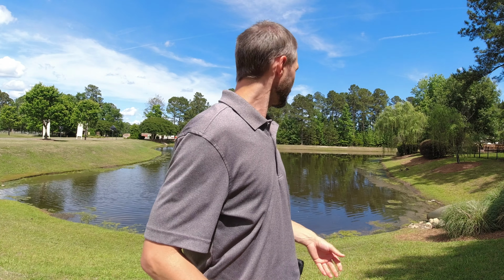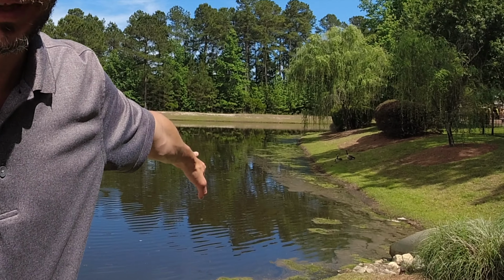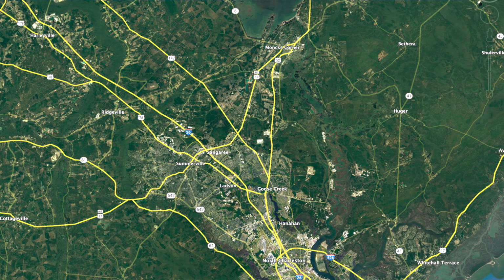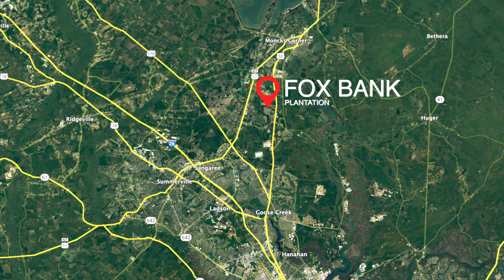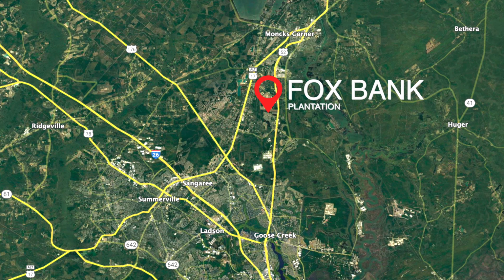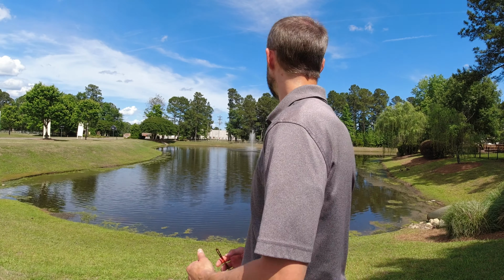FOXBANK Plantation - A Moncks Corner Subdivision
FOXBANK Plantation is a Master Plan Subdivision near Moncks Corner.  FoxBank is known for beautiful homes, a great school, tons of amenities, Trails, a great location, and restaurants at the entrance.

Part 1 of a series devoted to showing off FoxBank Plantation.  There is way too much to put in just one video. I plan to tackle Amenities, the school, trails, Housing, history and the Future of FoxBank.  I want to talk about the New Traffic light, the new Publix and MORE!  Follow for more to come.

I Never completed this series because frankly, no one saw it.  No one asked for it.  But now people are asking.  I might go back and finish it up soon.

Tell me what you would like to see in the next video in the comments.  Please LIKE to show your local support.

A FoxBank Subdivision Search will be placed here as a LINK soon.

The Real Estate Firm, SC real estate license #101569​​​​.
334 E Main St, Moncks Corner, SC 29461